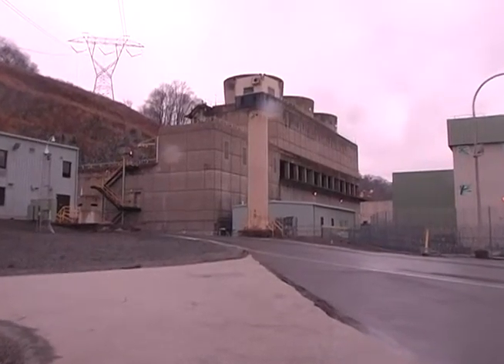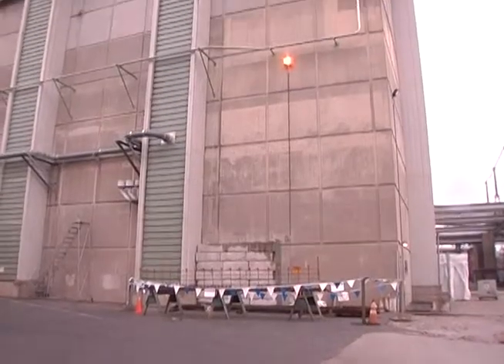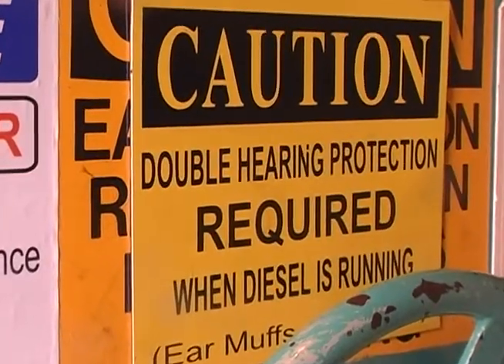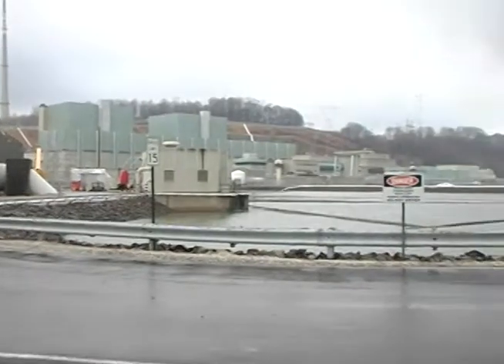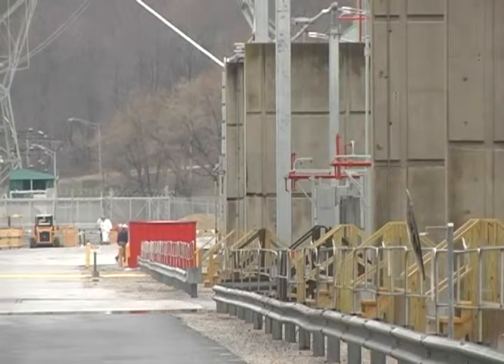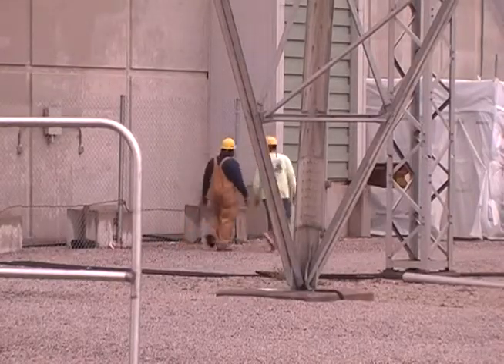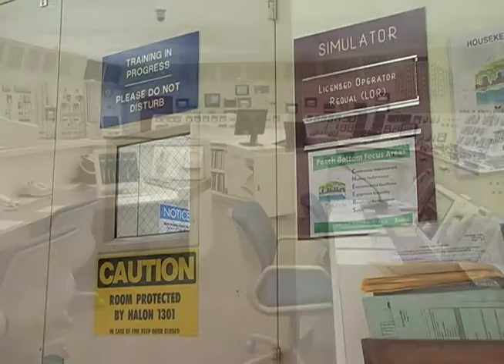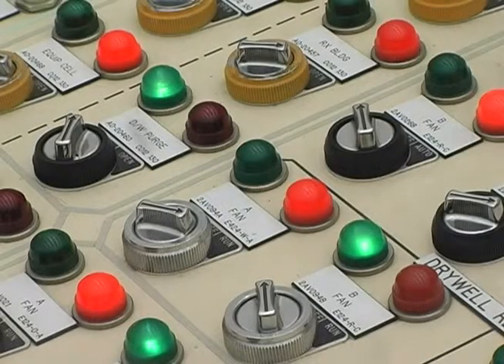Dara Rees - Story Sample, Inside Peach Bottom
A rare look into one of Pennsylvania's nuclear power plants, the Peach Bottom Atomic Power Station. Written, shot, and edited by Dara Rees.